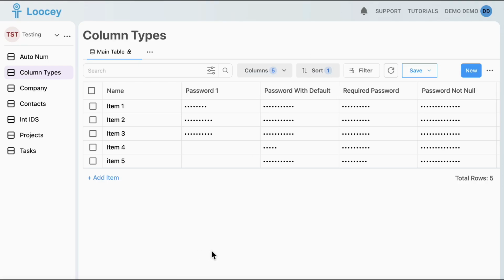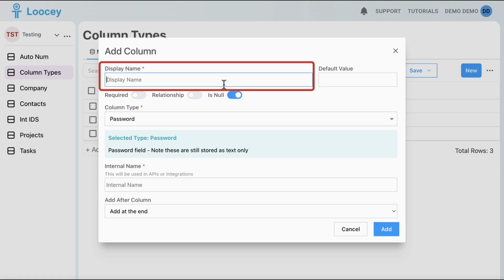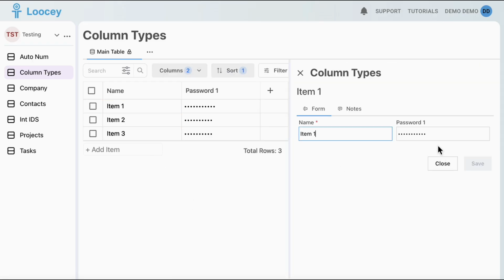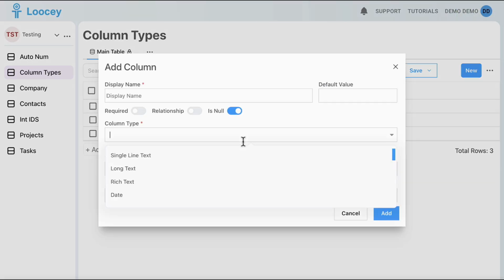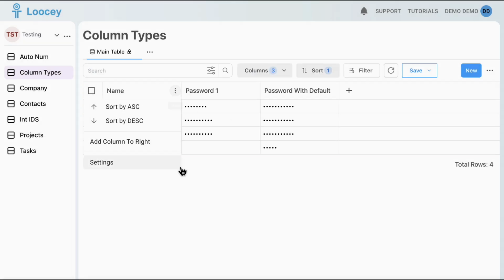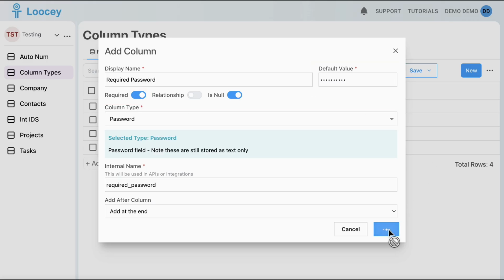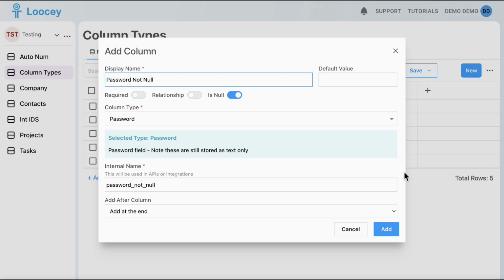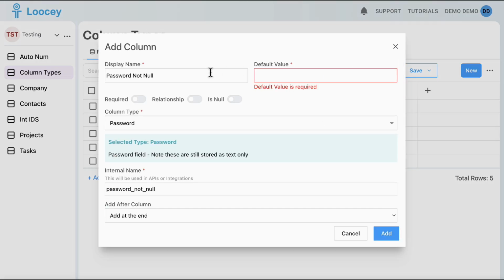How to Add a Password Column in Loocey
In this video, we’ll learn how to create a Password column in Loocey and go over the settings and options of Password columns.